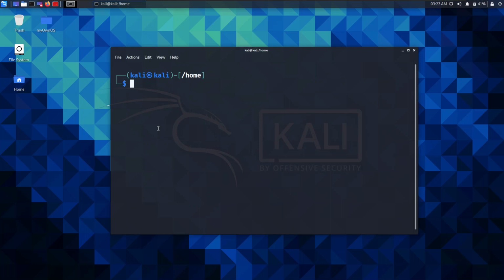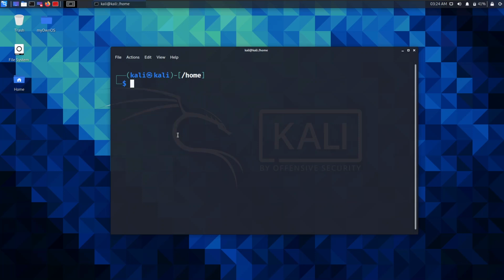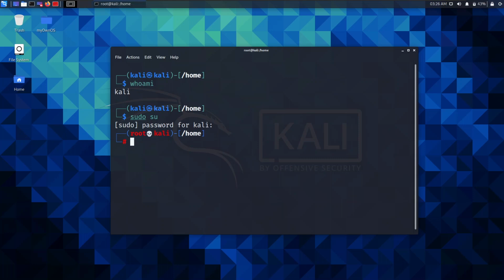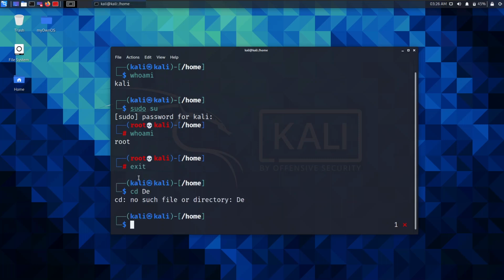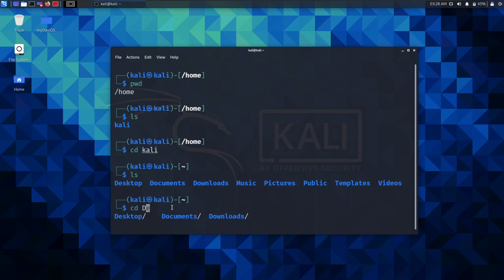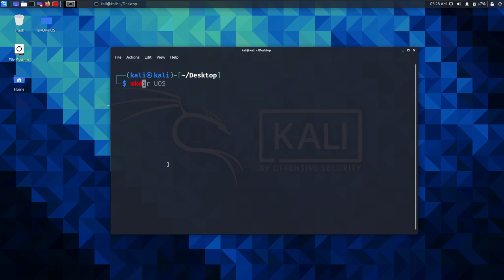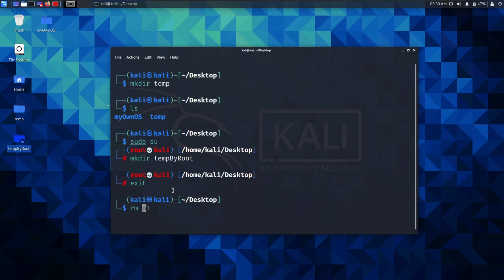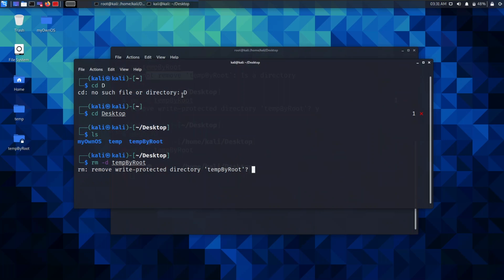Starting With Kali Linux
Sorry for the video as it is lagging and stuck too much in between too, I will try to cover some basics in next video too.